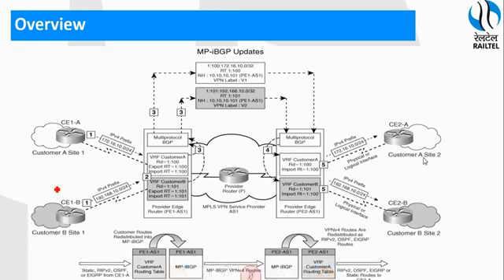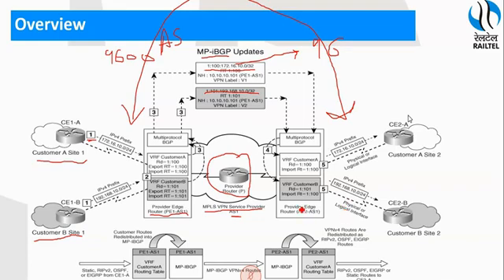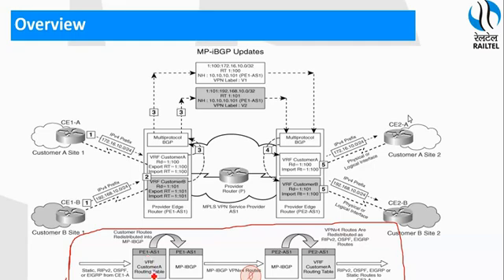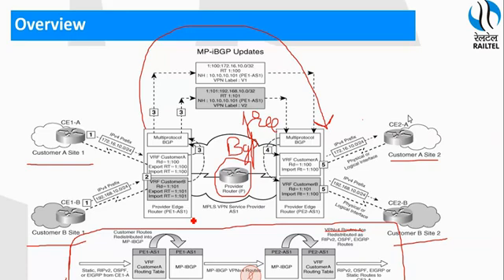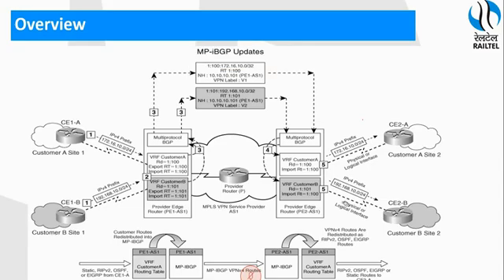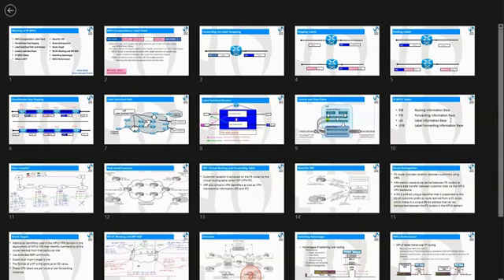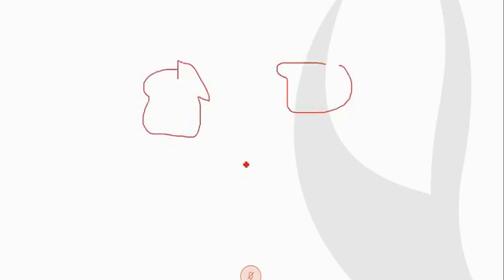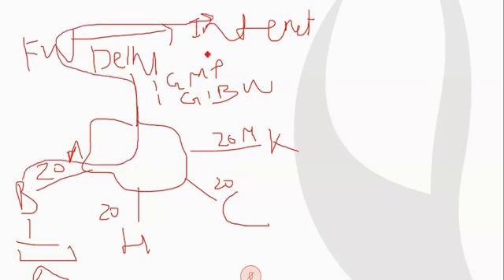Lecture series on Working of IP MPLS delivered by RCIL ! Part 4